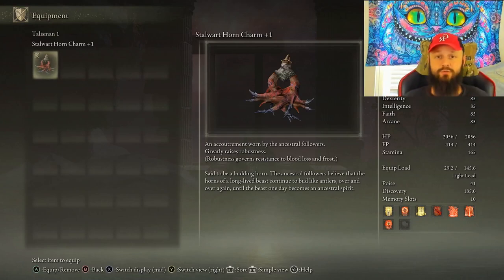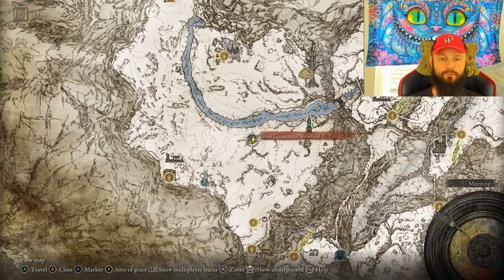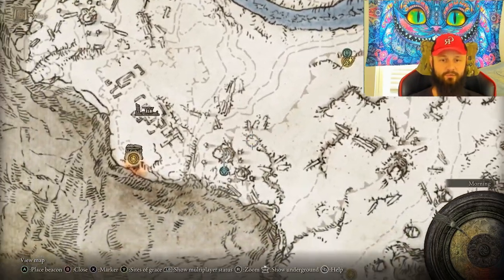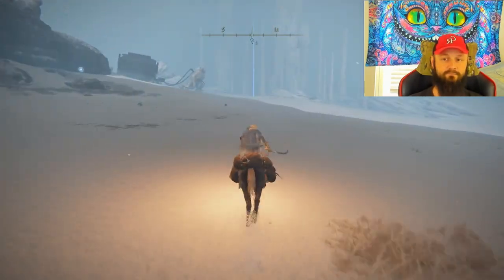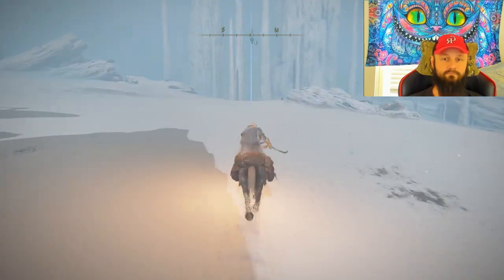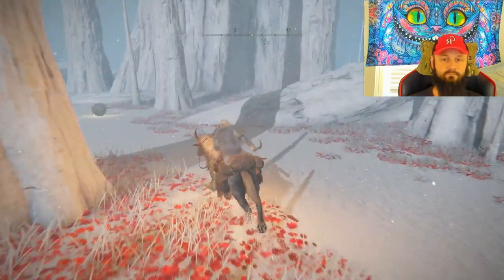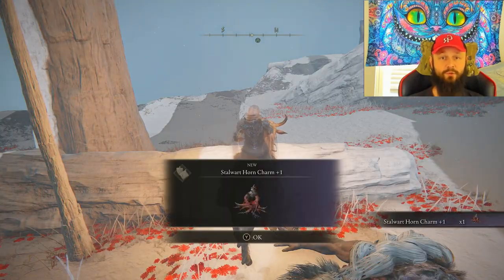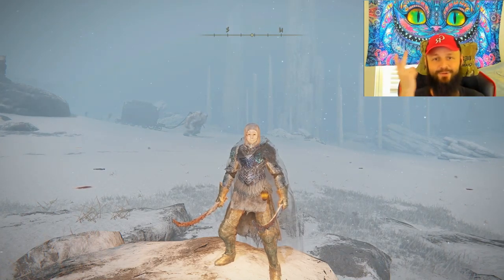Stalwart Horn Charm +1. ELDEN RING (VER 1.08).